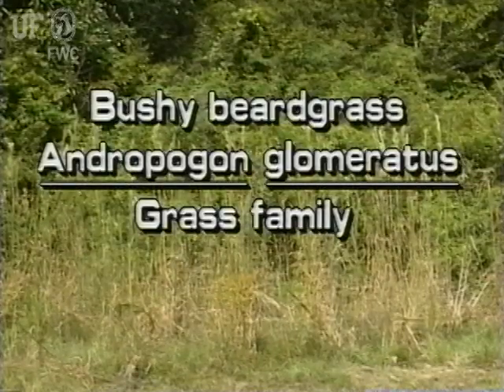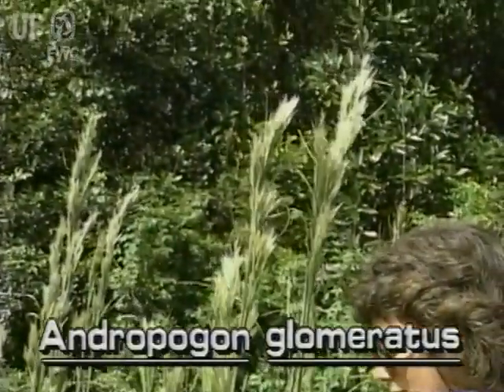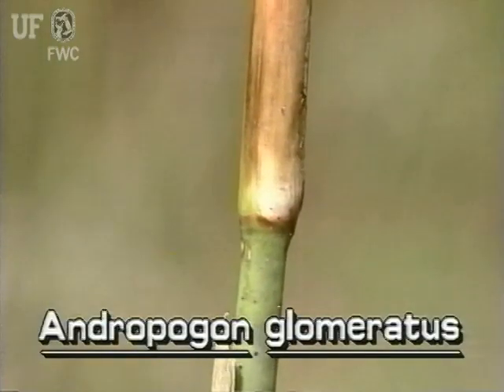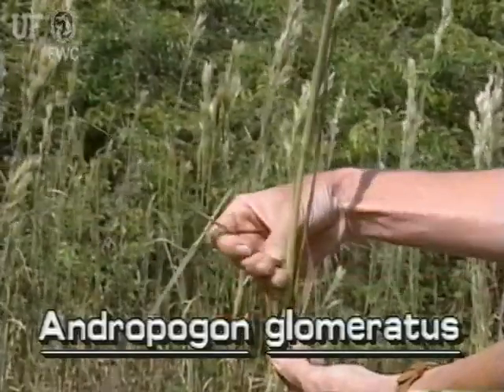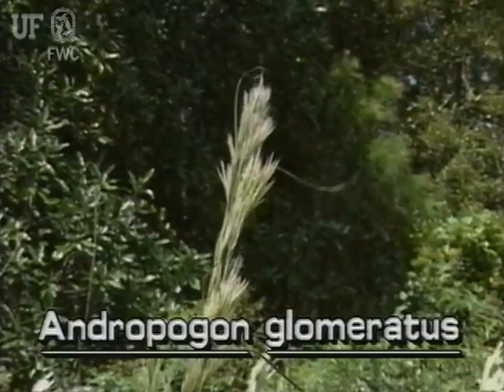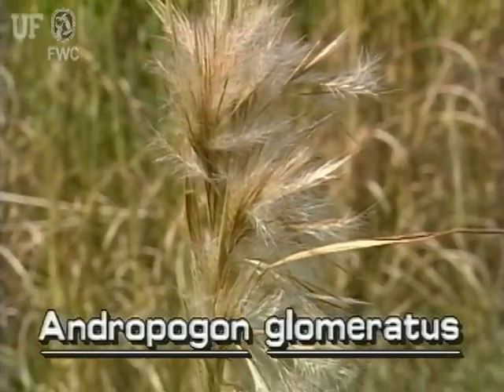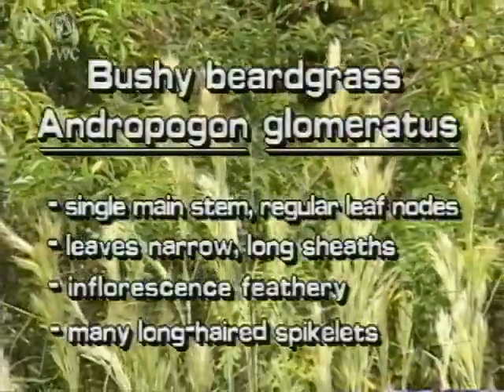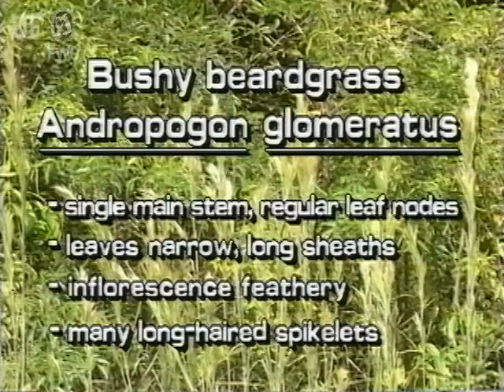bushy broomgrass / bushy beardgrass (Andropogon glomeratus)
Aquatic and Invasive Plant Identification Series by the UF/IFAS Center for Aquatic and Invasive Plants ) and the Florida Fish and Wildlife Commission, Invasive Plant Management Section.

For more information about bushy broom grass / bushy beard grass, go

Video editor/videographer - Phil Chiocchio